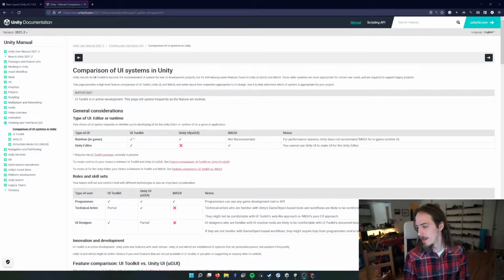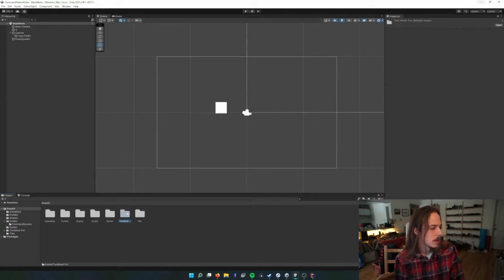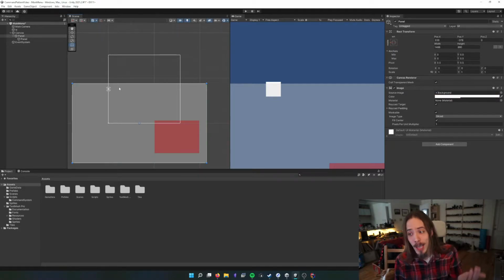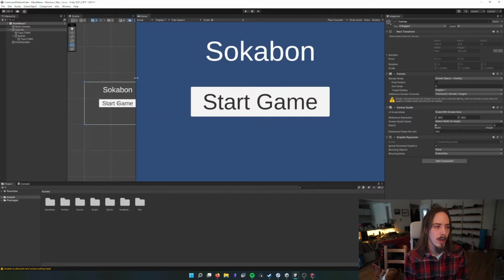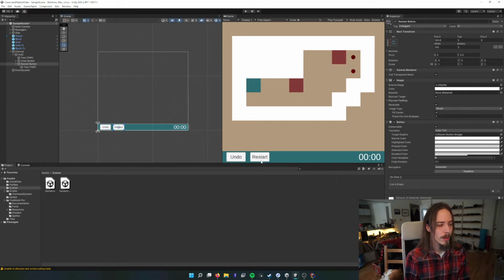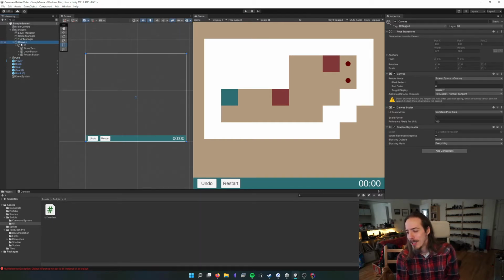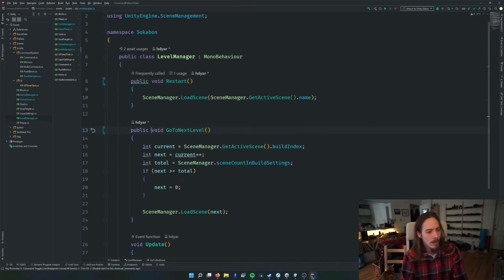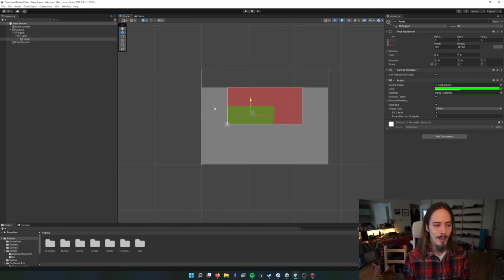Unity UI Basics